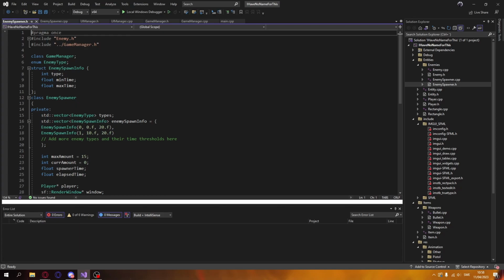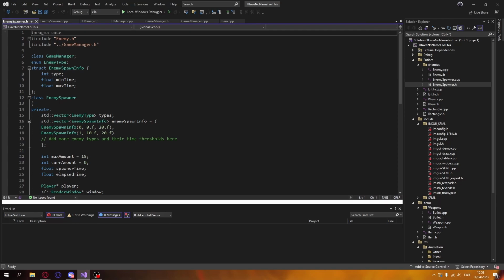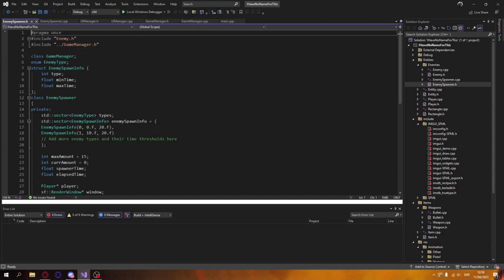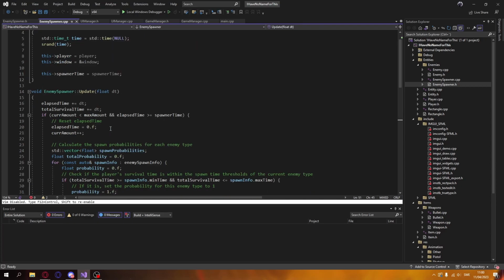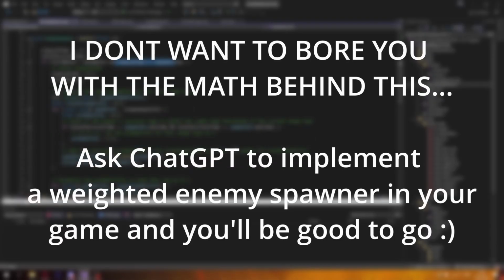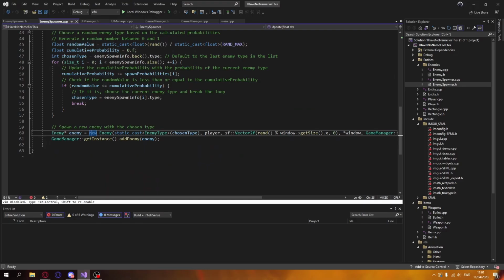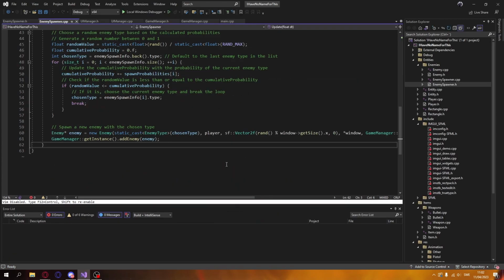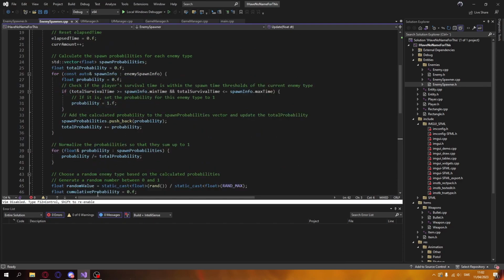Creating a Weighted Enemy Spawner in My 2D Game with SFML and C++ Devlog